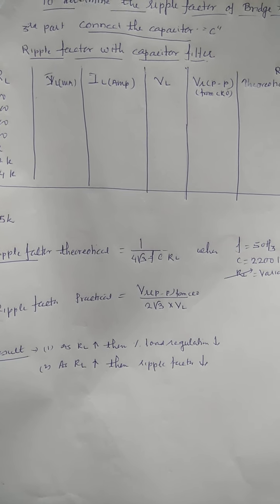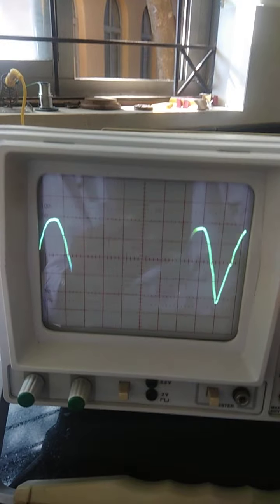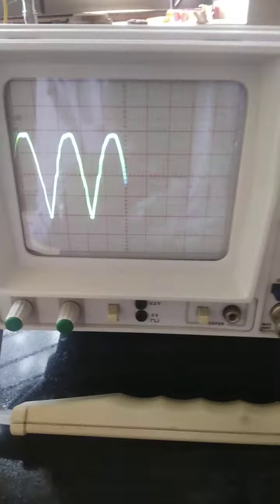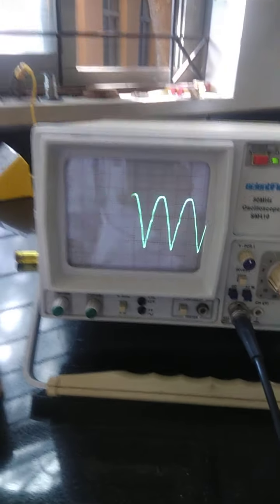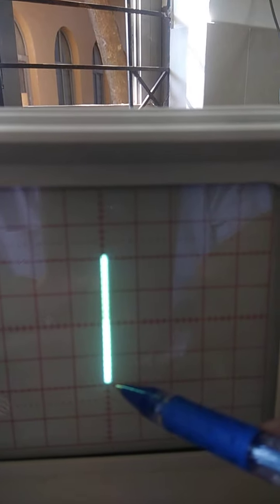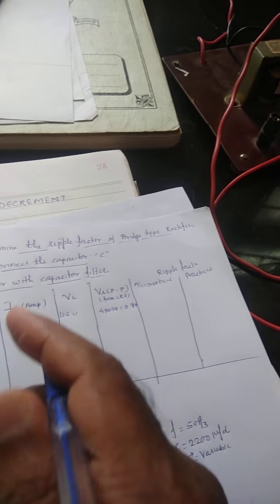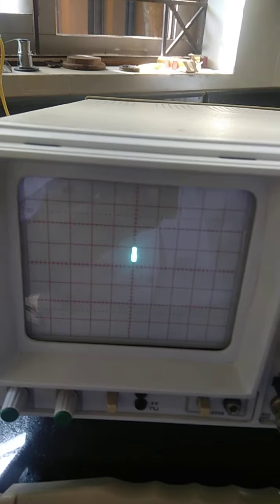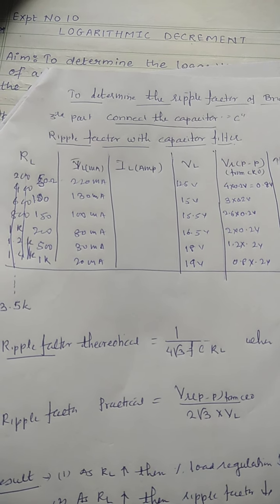Ripple factors in case of bridge type rectifier